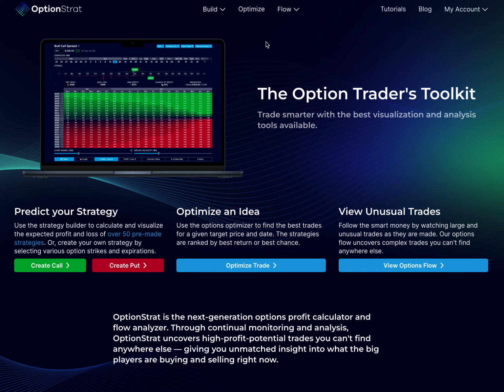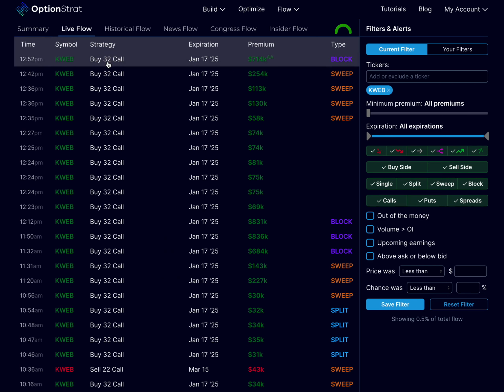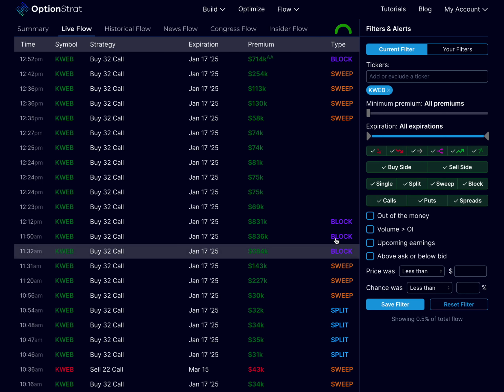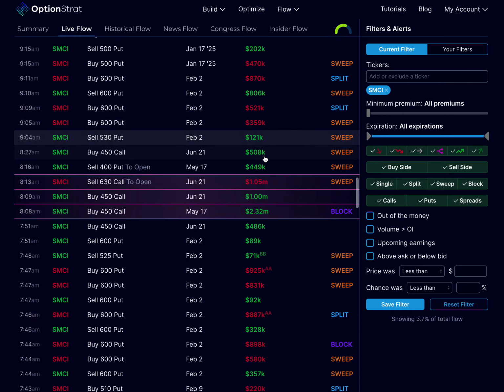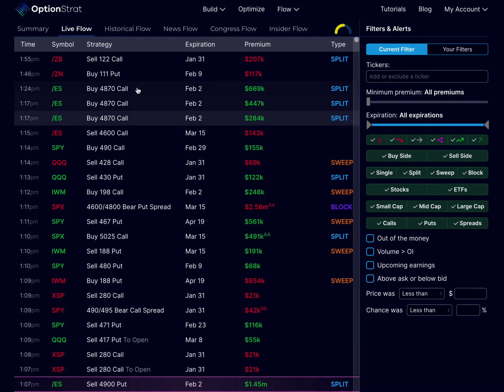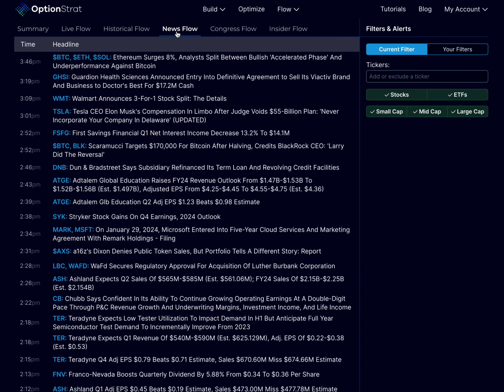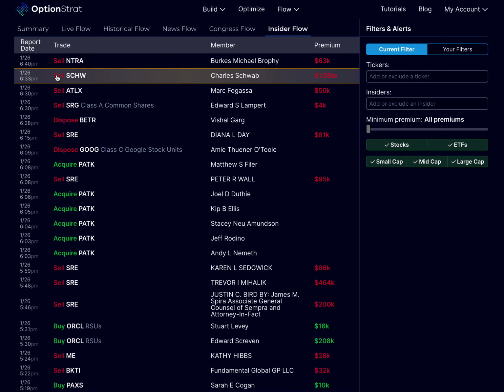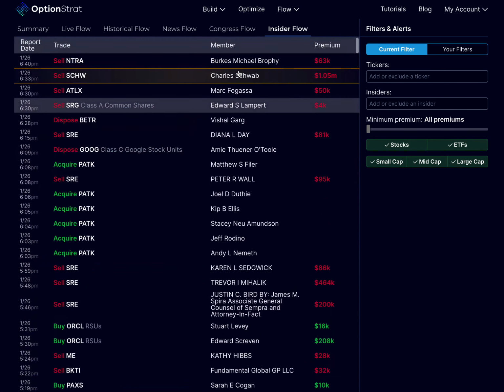OptionStrat Flow Tutorial